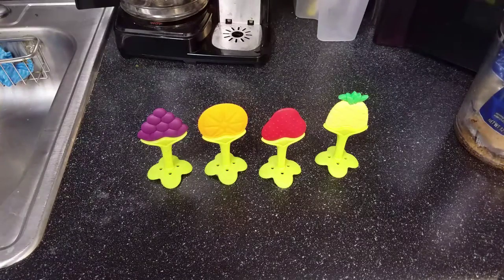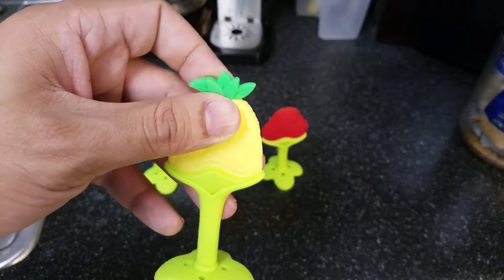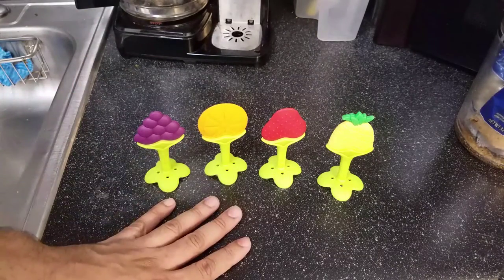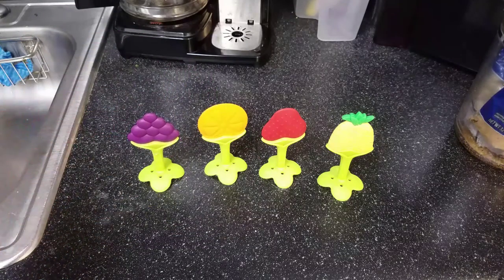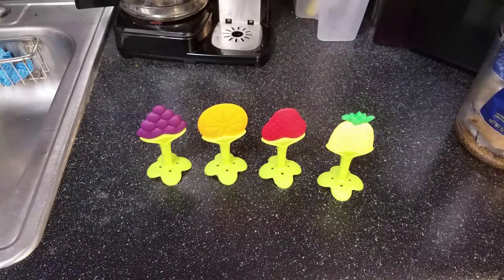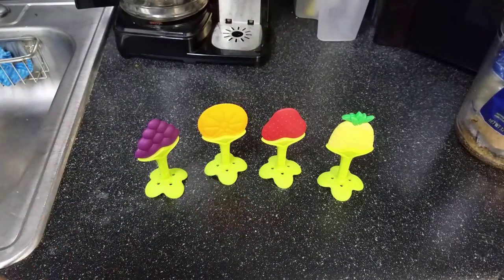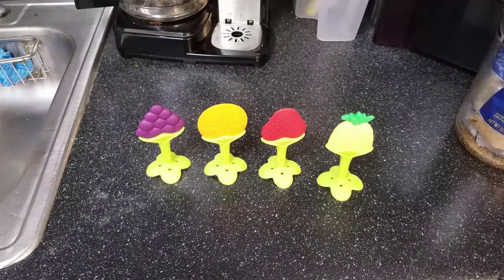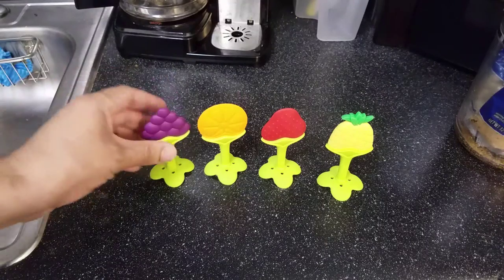Baby Teether Toys - Soft Silicone Fruit Teething Toy - Baby Gum Massager by Ashtonbee